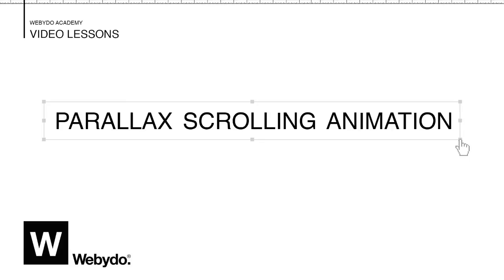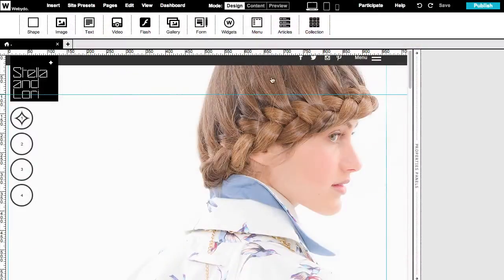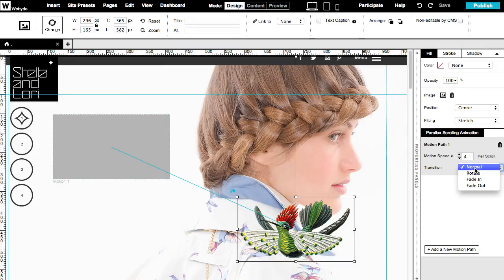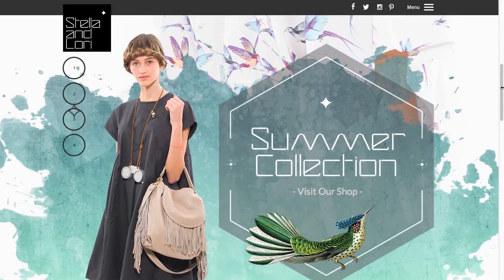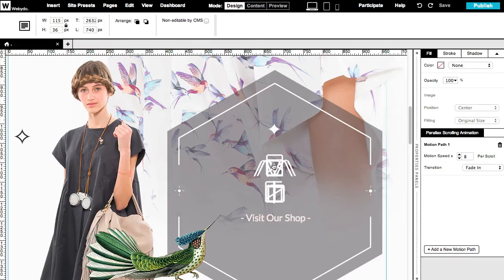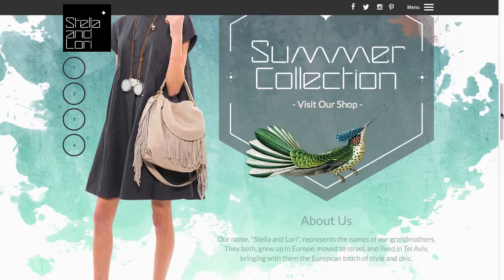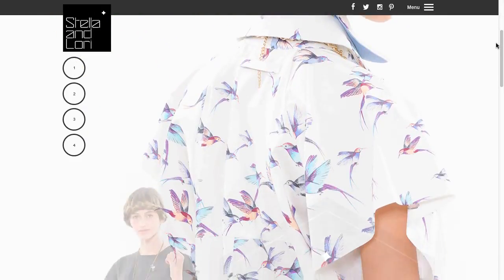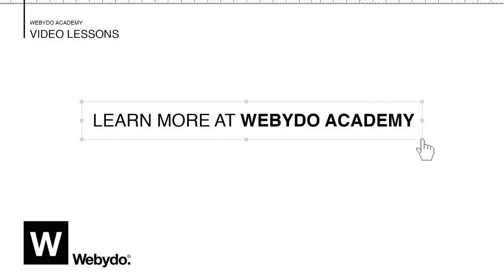Webydo Tutorial: The Parallax Scrolling Animator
In this short demonstration you will learn how to animate any element on your site with unique motion paths, transitions and speed using Webydo's pixel-perfect visual interface, without writing code.
Webydo is made by designers, for designers.